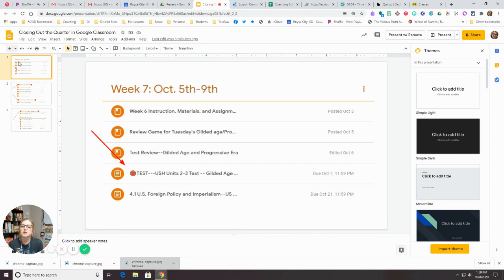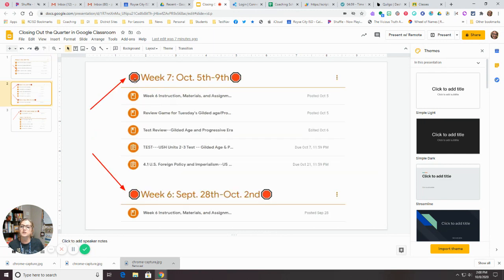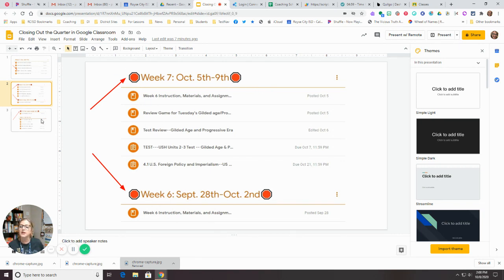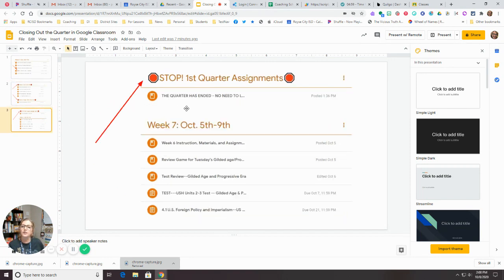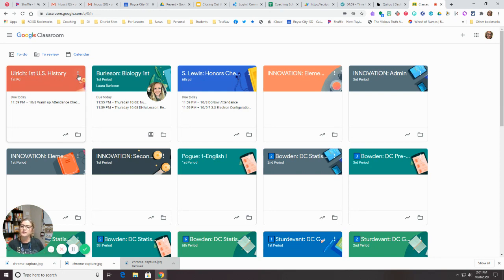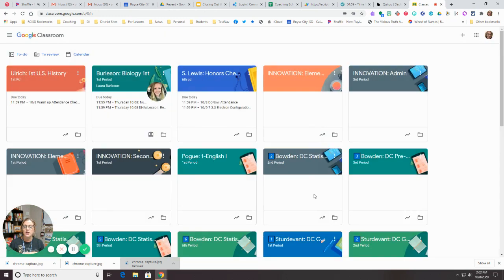Closing Out the Quarter in Google Classroom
Tips and tricks for transitioning from quarter to quarter in Google Classroom.